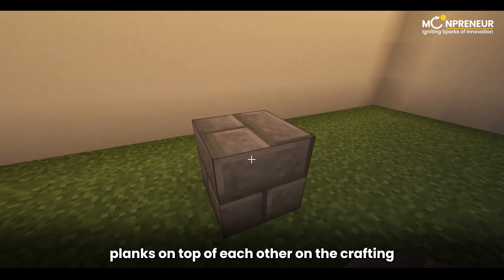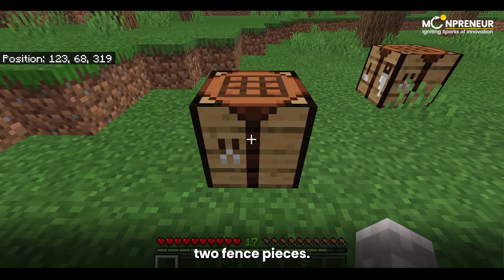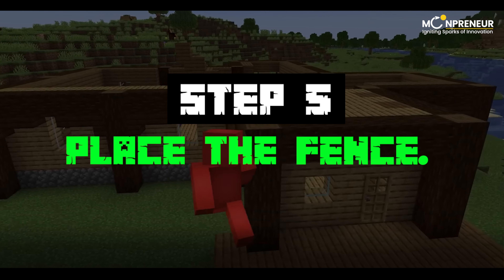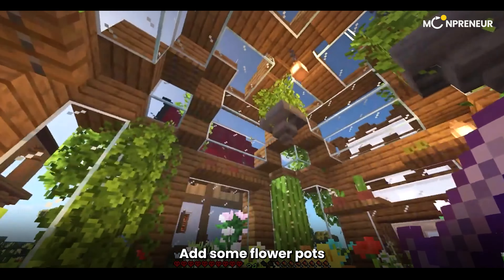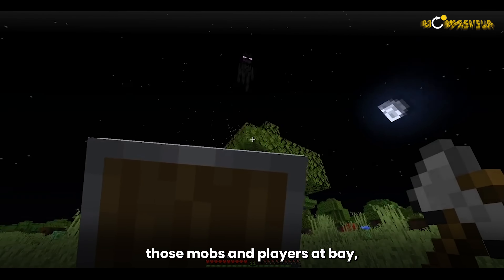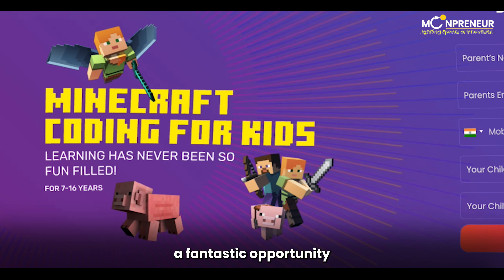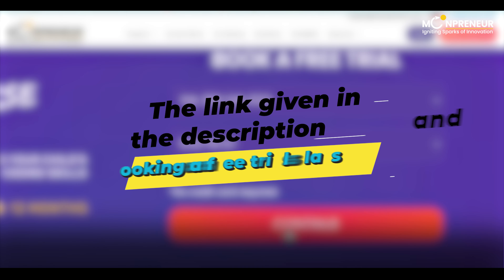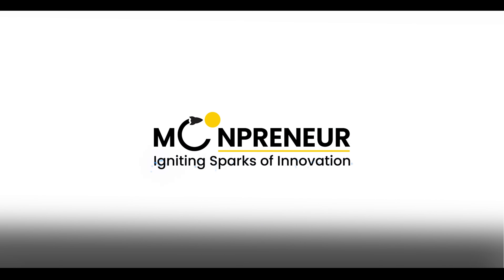Minecraft Fences: Crafting Tips & Tricks for Epic Builds! 🏰🔥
🎉 Exciting Announcement: Calling all young gamers! If you want to take your Minecraft skills to the next level and have a blast while learning how to code, check out Moonpreneur's Minecraft Coding Course. It's the fastest and most fun way to learn coding skills in the virtual world. Book a FREE class today! .👇 🚀

Minecraft adventure, we're diving into a topic that's not only essential for survival but also adds a touch of creativity to your builds: FENCES! Fences are more than just barriers; they can become an integral part of your Minecraft masterpiece. Join us as we take you through the step-by-step process of crafting and placing fences to level up your architectural brilliance! Learn how to gather wood, create sticks, and turn them into stunning fence designs using different wood planks. Plus, we'll show you how to decorate your fences with torches, flower pots, and banners to add flair to your Minecraft world!